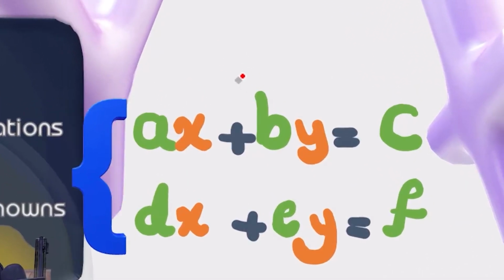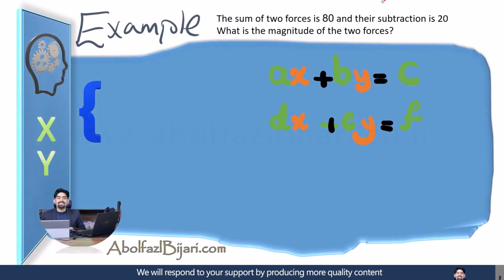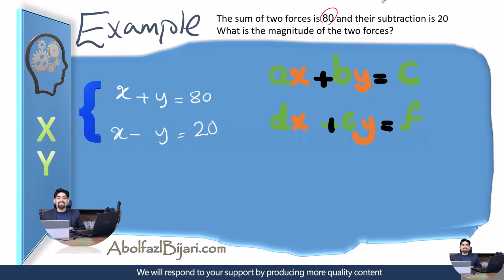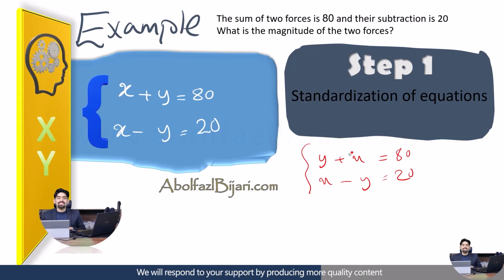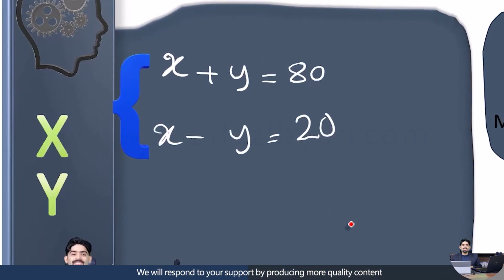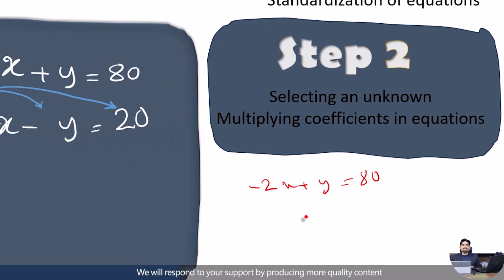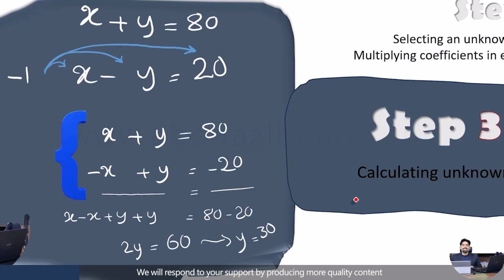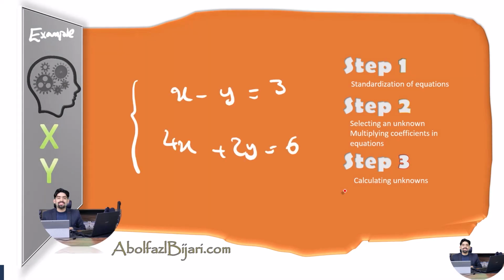🔹 Mastering Linear Equations | Solve Any Two-Unknown System Like a Pro! 🔹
Ever faced a problem where you have two unknowns but only a few clues? Let’s break it down!

Imagine two numbers: their sum is 80, and their difference is 20—can you find them? This is where the system of two equations with two unknowns comes into play!

In this video, we’ll teach you the simplest and most practical method to solve such equations, a skill essential for engineering, physics, and real-world problem-solving.

🎯 What You'll Learn:
✅ How to set up and solve two-variable linear equations
✅ Step-by-step problem-solving techniques for quick and accurate results
✅ Real-world applications of linear equations in engineering

📌 Watch now and turn complex equations into easy solutions!.

🎥 Looking for More In-Depth Engineering Lessons?

Explore the complete training series on our ab360civil YouTube channel and dive into advanced lessons on our website abolfazlbijari.com. 📚🚀

📢 Share this with fellow engineers and students who will benefit! Let’s grow together!🌍